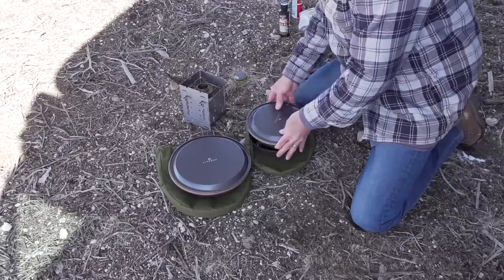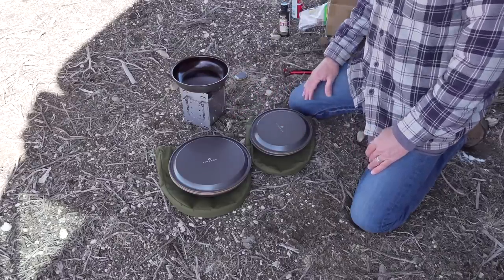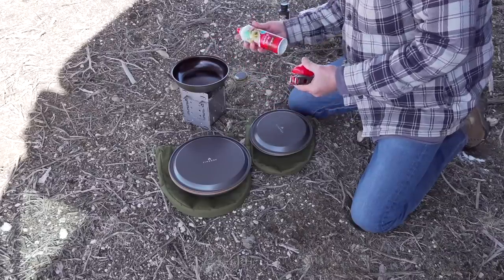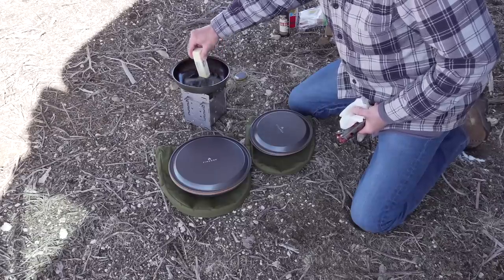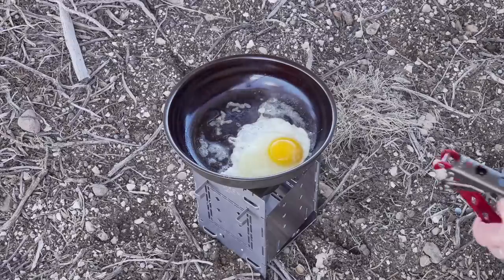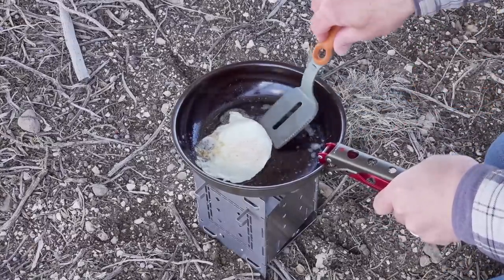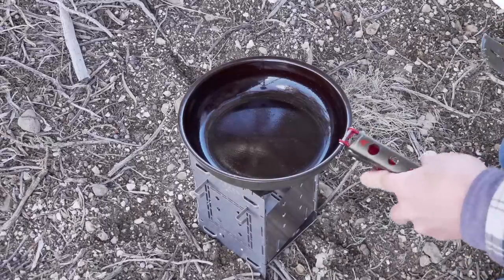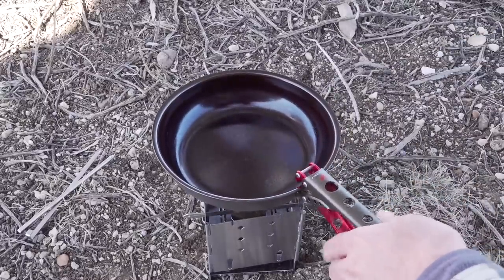Firebox Fry Pan Seasoning Instructions. Works For Cast Iron Pans As Well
Seasoning Instructions:
1- remove the sticky dot.
Warm up your pan, then slowly pull. If your pan is warm enough and you pull slowly enough, it should come off cleanly in one piece.
2- wash your pan with soap and hot water. Towel dry.
3- place pan or pans in the oven and preheat to 500 degrees Fahrenheit. This will burn off the food grade silicone sealant which was applied to the pan at the factory.
4- when your oven and pan has reached 500 degrees Fahrenheit, remove your pan and carefully (use tongs to hold a crumpled paper towel) apply the first coat of oil. Food grade non Lignan flax oil is best (generally found at health food stores) however, any food grade fat will work (most people use canola or vegetable oil). Spread it on liberally with a saturated paper towel, then wipe it back off with a dry paper towel. Wipe off all the wet, shiny oil until you're left with a mostly dry looking satin finish.  (This will smoke quite a bit so turn on your vent fan and or open the windows)
5- place your pan in the 500f oven for 30 minutes, then take it out, (look closely at the seasoning layer and you will see a pattern. Most oils bead up into dots. Flax oil lays flat in a bark like pattern) apply another coat of oil using the same wipe on, wipe off technique previously described. Repeat for at least three coats. The more coats the better, I wouldn't do more than six. This builds a polymer layer
6- Let the final coat, cook for a full hour at 500f. This hardens and strengthens your polymer layer

Seasoning continues with use, I recommend using a no stick canola cooking spray until your seasoning has fully developed.
No stick sprays contain lecithin, which helps the oil get deep into the pores. It also Burns easily so I recommend spraying it on then wiping it back off (to avoid a burnt popcorn flavor) prior to adding your preferred cooking oil or fat. When you're finished cooking, wipe your pan of excess oil and bring the heat up until it starts to smoke at which point turn off the heat and allow to cool slowly.

Use instructions:
Contrary to popular belief, your season layer can be scratched so avoid abrasive scrubbers and use non scratching utensils. The good news is that scratches aren't the end of the world small scratches get filled in with newly polymerized oils with use.
Firebox Pans conduct heat extremely well, so you'll notice that less heat is needed so start low and work your way up slowly until you get a feel for the improved cooking performance.
Don't walk away when preheating, these pans heat up fast so don't risk overheating an empty pan.

Firebox Fry Pans are special in the fact that its cooking surface is hard anodized rather than being non stick coated. The hard anodizing process transforms the surface layer into a highly conductive ceramic which has a micro structure that accepts a seasoning. Yes, like cast iron but better. Not only are the Firebox Pans much lighter they also handles better. The Firebox Fry Pan's a heat conductivity is way up around 237 where cast iron is only about 52. Your Firebox Fry Pan will respond quickly to temperature changes and will heat evenly. Cast iron is slow to heat, slow to cool and can develop hot spots.  It's kinda like the difference between driving a big truck VS a sports car.